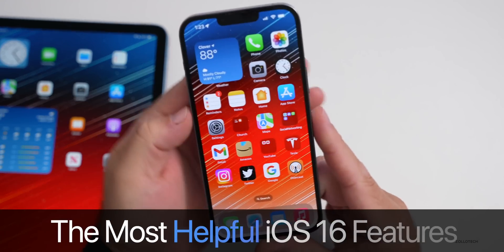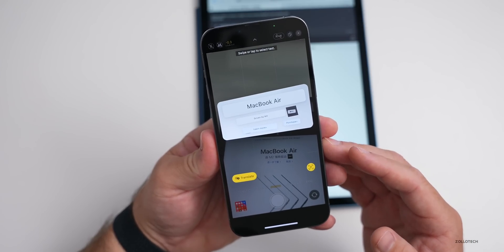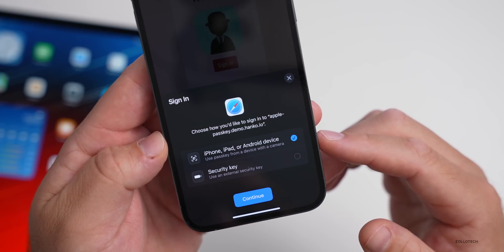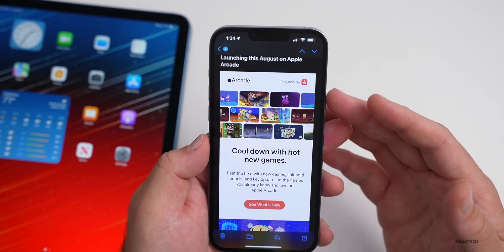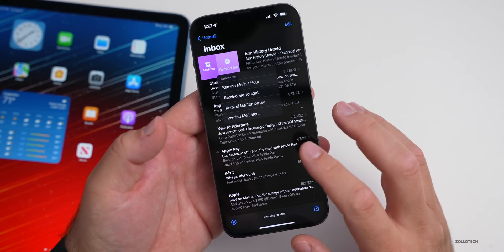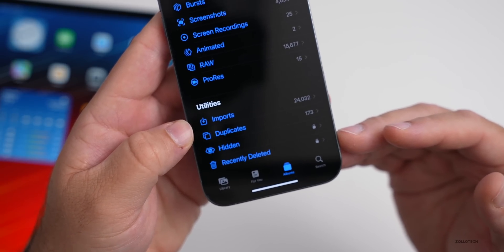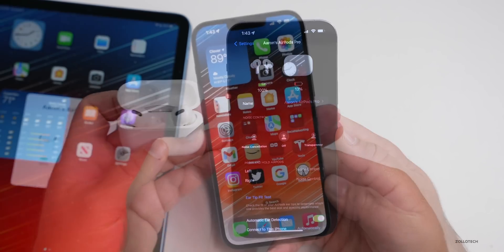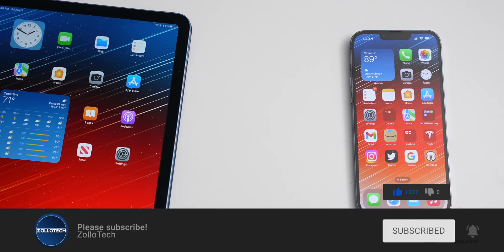iOS 16 - Most Helpful Features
iOS 16 has over 200 changes and features, but out of iOS 16 Features there are some very convenient and helpful updates. In this video I show you iOS 16’s most helpful and useful features, changes and updates.

***Chapters***
00:00 - Introduction
00:24 - The Most Helpful Features
12:36 - Conclusion
13:14 - Outro